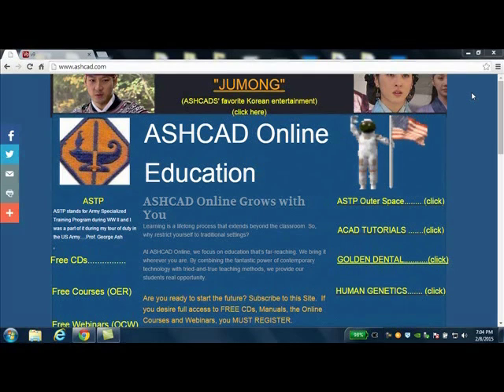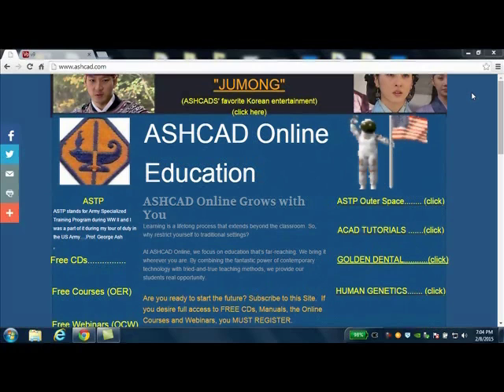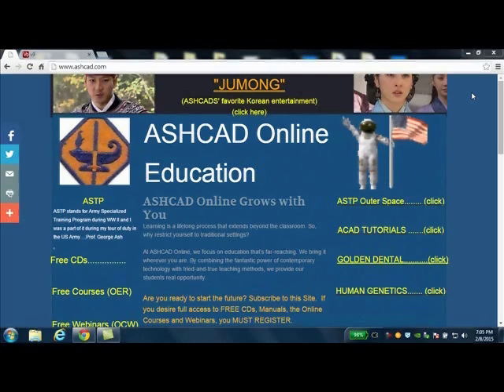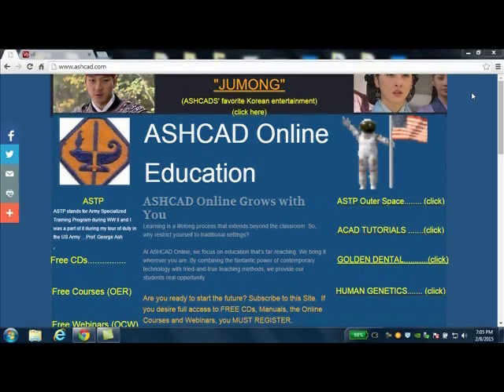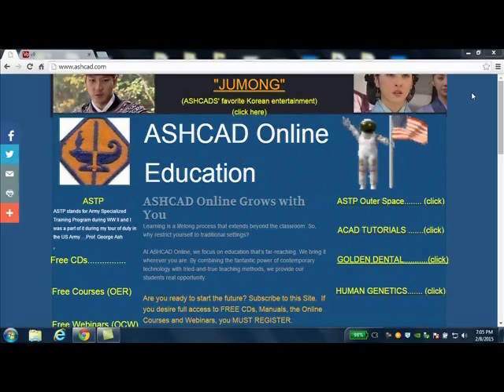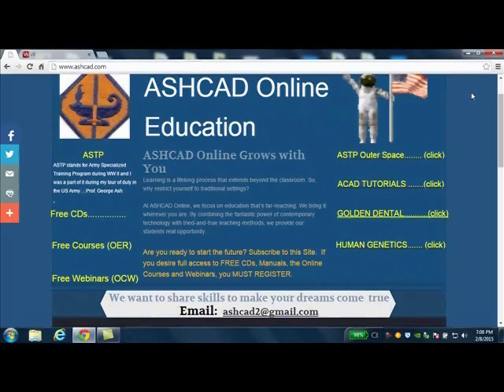ashcad trailer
Want a FREE tutorial on how to download Windows10, FREE of charge; from Microsoft to place on your old computers using a USB Flash Drive. Email